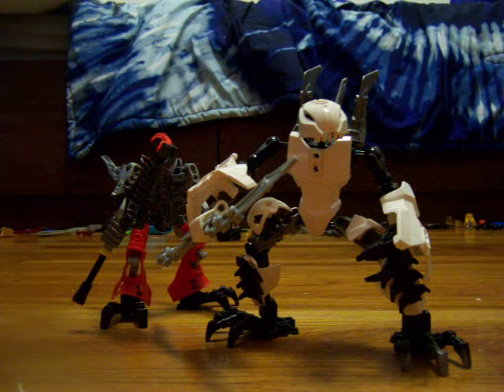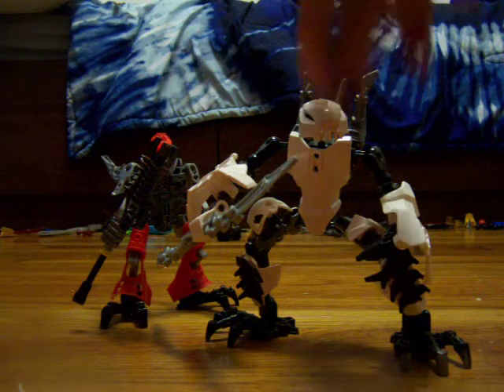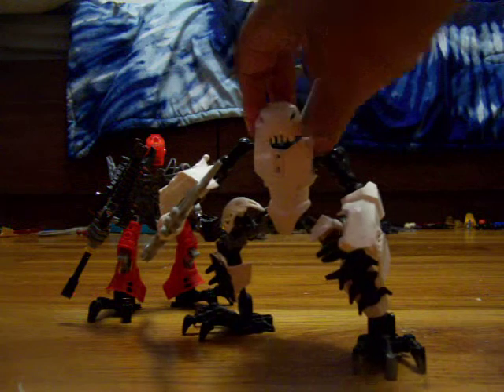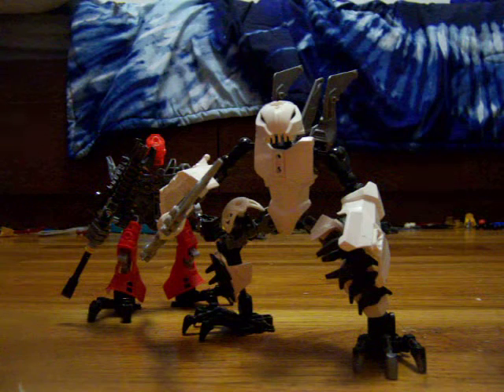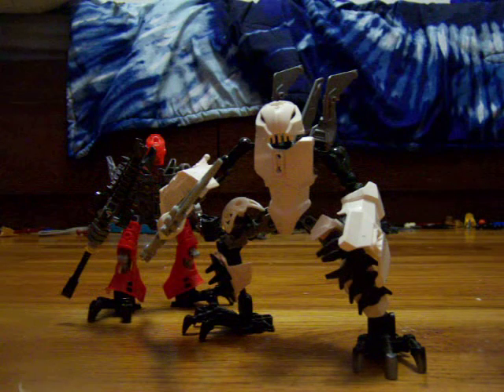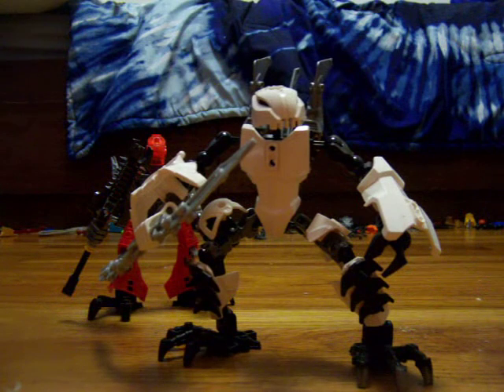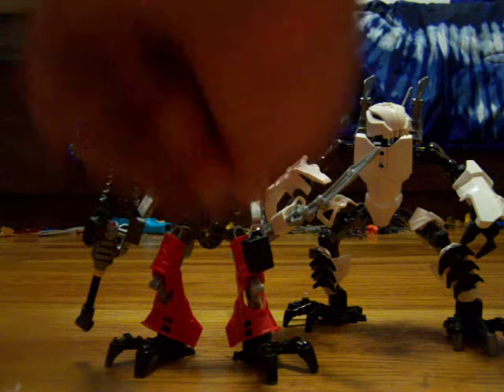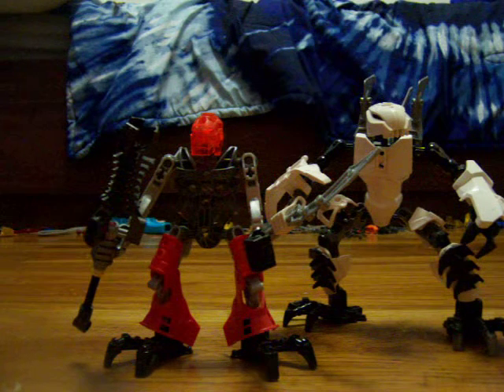hero factory brackout wizzrd and (name in comets)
a review over a villain that brokout in jail